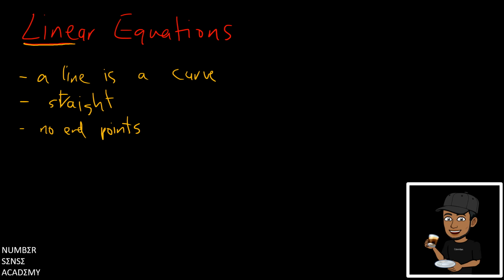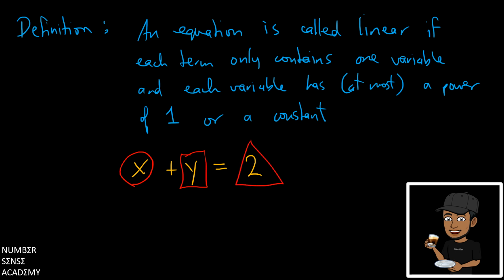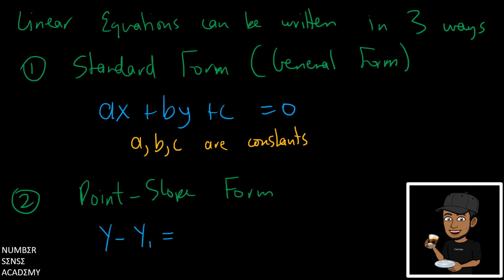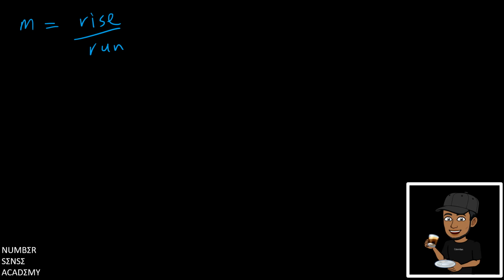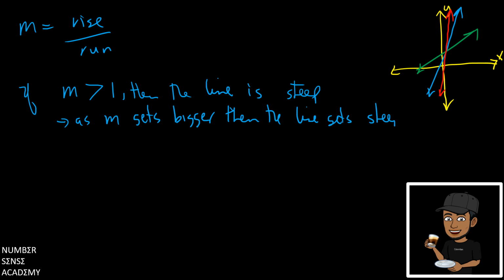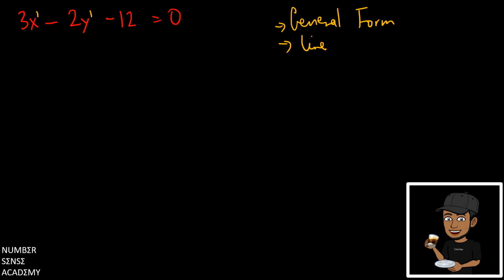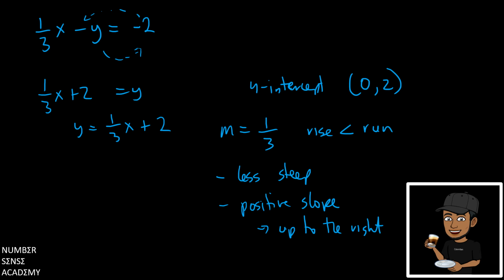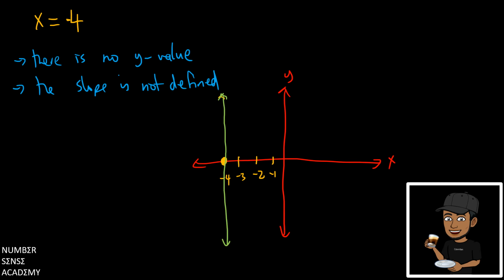Linear Equations - What exactly is a linear equation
This video teaches learners how to determine the characteristics of a linear equation without having to do a lot of manipulation. If you are new to linear equations this is an excellent place to start.